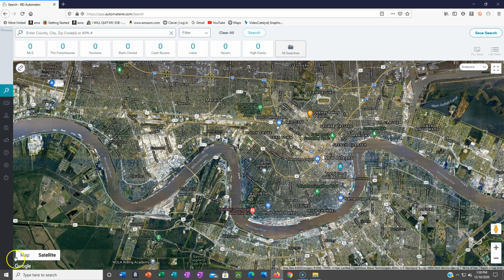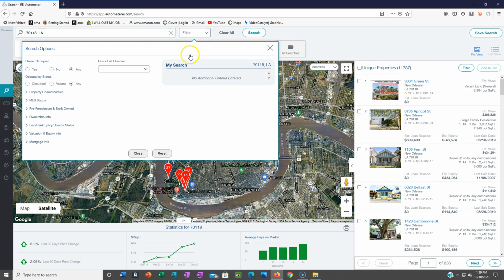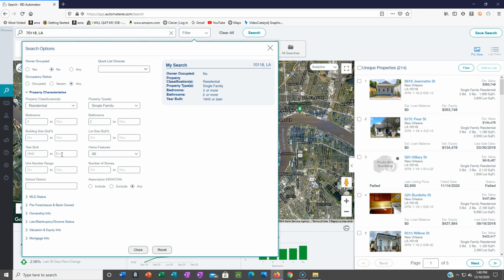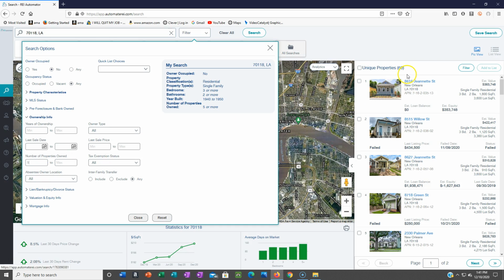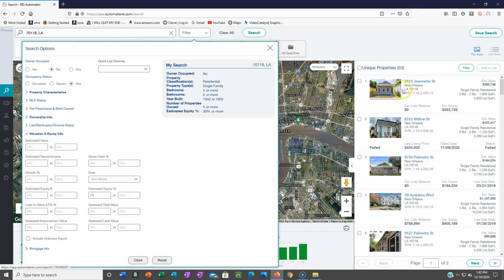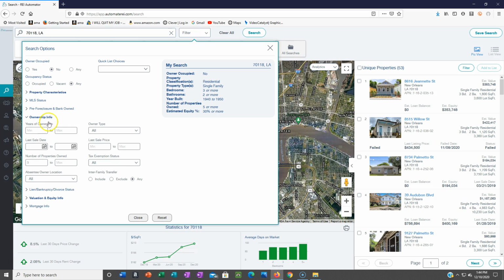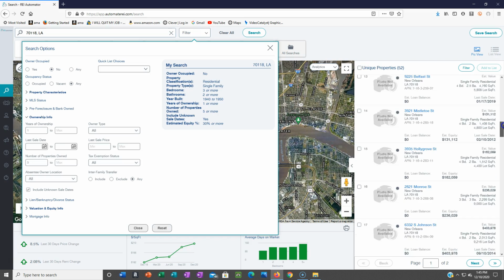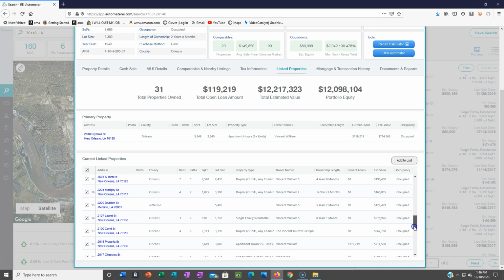Propstream Tutorial To Find Cash Buyers (2020)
In this video we talk about how to find cash buyers using propstream app for wholesaling real estate investing.

When it comes to wholesaling real estate, you don’t need a cash buyers list to get started and it’s never about the size of the cash buyer list that matters anyways, but rather the quality of the list. Having said that, without a doubt...having a really good list allows you to wholesale your deals faster and for top dollar. So on today’s video I’m going to show you a hack strategy to create the very best cash buyers list for any market. Cash buyers is the blood line of your business you should build this up to as many cash buyers as you can.